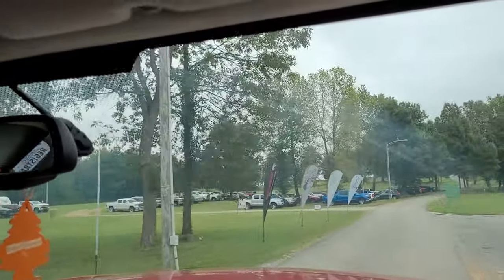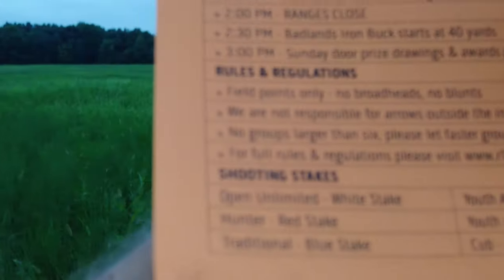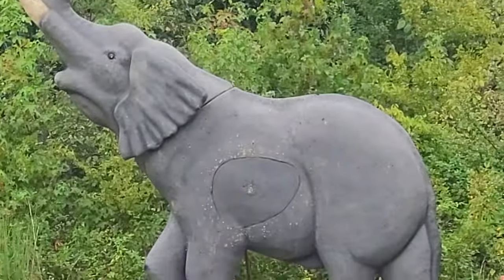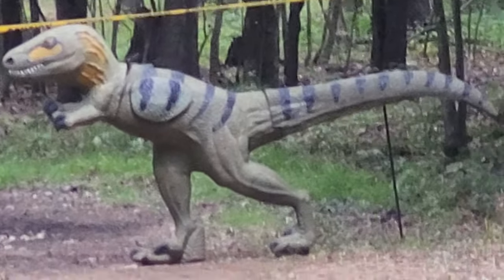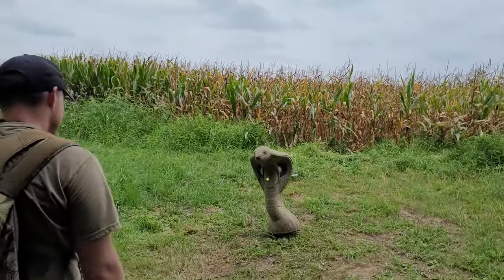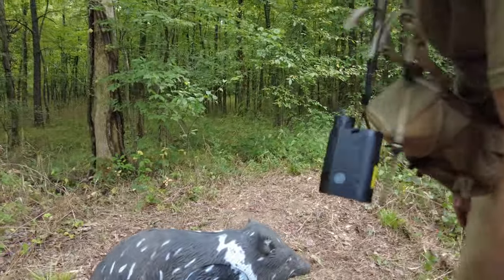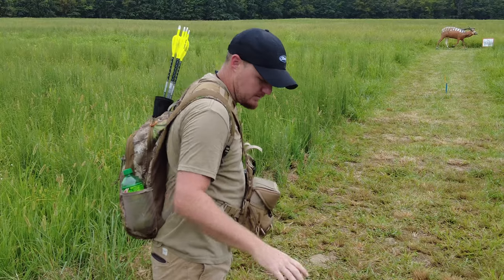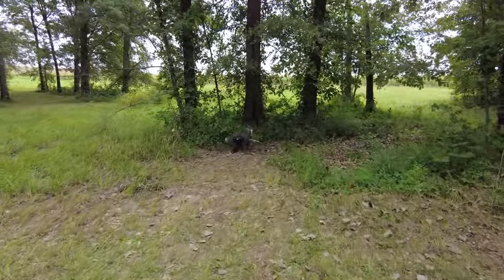Rinehart R100 National archery tour at Meyer Creek. Don Stevens Shoots the Safari Range. 3D Archery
Hunter class for the Safari Range at the R100 National archery tour at Meyer Creek Park. Don shoots the 3D Archery tournament getting ready for deer season. Rinehart R100 3D Archery Tournament. Rinehart R100 Kentucky. 3D archery Rinehart R100 Kentucky. Safari targets at the R100 Archery Tournament. Greatest archery shoot in the world. R100. Rinehart Targets and the R100. Myer Creek Park hosted the R100 3D Archery Shoot August 27, 2023. How to shoot 3D. Safari targets at the R100 Archery Tournament in Kentucky.

Check out how realistic these targets are. The course at Meyer Creek is a beautiful place and family friendly. Next video will be on the 100 yard Iron Buck contest which was also a part of the R100!

Outdoors with Cam.